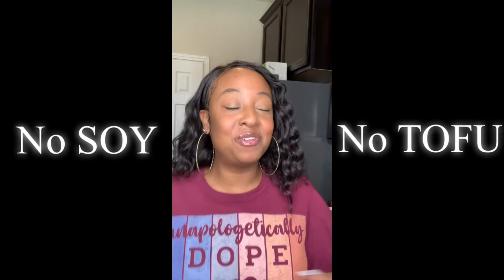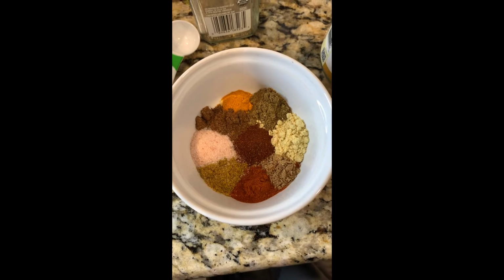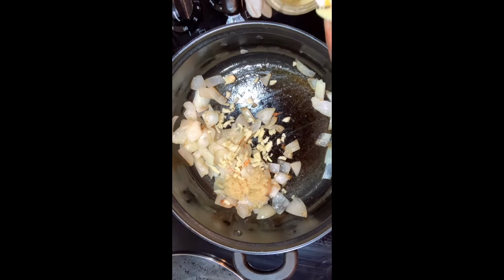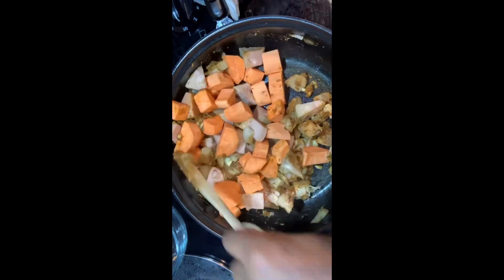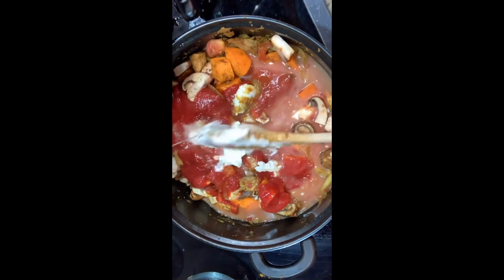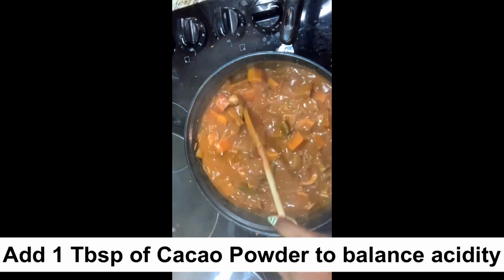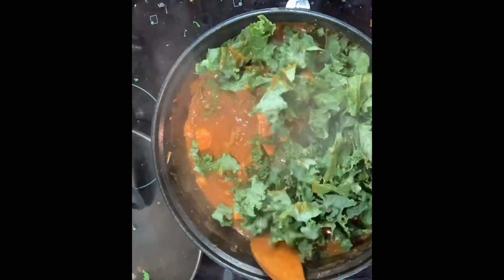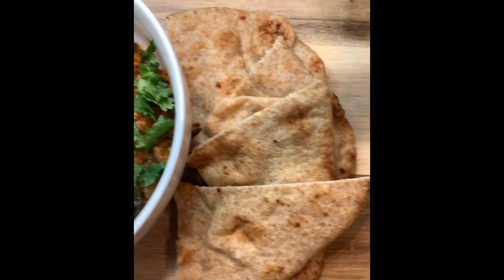Delicious Vegan Curry Recipe | Tikka Masala | Vegan Comfort Food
This vegan stew/curry is perfect for cold weather days! Grab a blanket & a bowl & get cozy!

Stew, Chilli, & Curry are one of those things that are so nostalgic & makes you feel so warm & cozy inside!  Quite often the vegan & vegetarian versions are full of beans or chickpeas.  Not this one!  This vegan curry is filling, satisfying, full of flavor, & texture!  Your taste buds will thank you!  The first time I had Tikka Masala was prior to my plant-based lifestyle & it became one of my favorite dishes.  In case you aren’t familiar with it, it is an Indian curry with a creamy tomato base & usually contains chicken.  When I transitioned to a plant-based lifestyle I craved it & decided to find a way to recreate it!  I don’t even miss the pre-plant based version I had since this recipe!  This vegan curry/vegan tikka masala is dynamic & delicious!  If this is your first time trying Tikka Masala, don’t worry…if you like stew, curry, or chilli type of meals you will enjoy this vegan stew/curry!  Calling all vegetarians!  Don’t be scared that it is vegan!  This vegan curry/vegan Tikka Masala/vegan stew will quickly become one of your favorite meals!  Especially during the winter season!

This video is all about: Vegan Curry Recipe, Vegan Stew Recipe, Vegan Tikka Masala Recipe, Curry Vegan Recipe, Stew Vegan Recipe, Tikka Masala Vegan, Vegetarian Curry Recipe, Vegetarian Stew Recipe, Vegetarian Tikka Masala, Vegan Curry, Vegan Stew, Vegan Tikka Masala, Curry Vegan, Stew Vegan, Tikka Masala Vegan, Vegan Winter Recipes, Warm Vegan Meals, Warm Vegetarian Meals, Vegan Chilli Recipe, Chilli Recipe Vegan, Vegetarian Chilli Recipe, Chilli Recipe Vegetarian, One Pot Vegan Meals, One Pot Vegetarian Meals, Warm Vegan Recipes, Warm Vegetarian Recipes, Tikka Masala, Vegan Indian Curry, Vegetarian Indian Curry, Winter Recipes Vegan, Winter Recipes Vegetarian, Vegan Comfort Food.  Whatever you want to call it, this recipe will make your tummy warm & happy!

FREE & quick ways to support:

√ LIKE THIS VIDEO - This lets me know to continue to make this type of content

Hey!  My name is Kia Love!  I am a foodie & former asthmatic that found healing through changing my diet to a plant-based/vegan lifestyle. I prefer the term "plant-based" because I focus on healthy, natural, & fresh ingredients. I have also found effective treatments & healing through natural, holistic, home remedies such as herbs & oils. I am not 100% plant-based YET but I am about 85-90% there & want people to know it is okay to not be perfect! Just start & keep going on your journey! I also want people to know living a vegan/plant-based lifestyle does not mean "rabbit food" or "bland & boring" food. I have a passion for turning those cheesy, ooey gooey, comforting favorites into healthy plant-based versions! Trust me, it can be done! I have done it & am STILL doing it!

So, ON MY CHANNEL you will find:

♥ DELICIOUS & FLAVORFUL plant-based/vegan recipes (I do NOT use soy, tofu, seitan, wheat gluten, etc. in my recipes)
♥ Natural, holistic home remedies
♥ Product reviews
♥ Encouragement & Inspiration through Faith-based content: To inspire & encourage through this thing called life (Jesus is my heart)

A MESSAGE TO YOU:

Commit to being the best version of yourself! Healing & true beauty starts from the inside out. Once your inside is good then check out my luxury-quality hair extensions company KivaniVirginHair.com so we can match that outer beauty to the new, healed, & confident inner you! The external beauty is the cherry on top & the FUN part ;-) A percentage of each purchase is donated to a local women’s, homeless, or animal shelter in need!